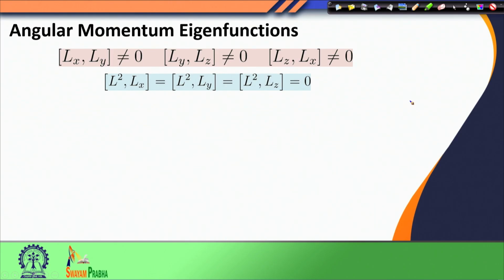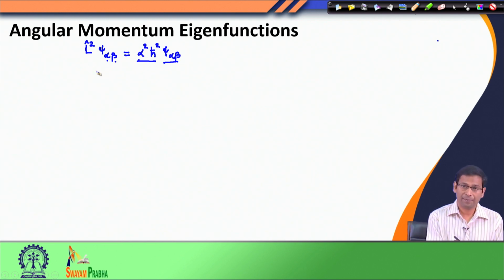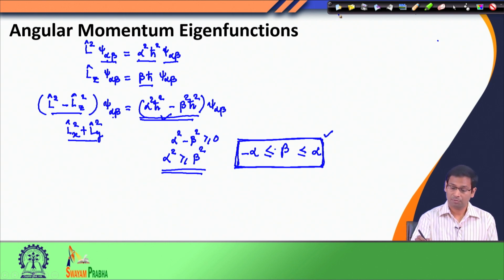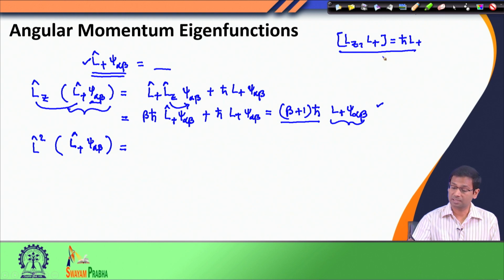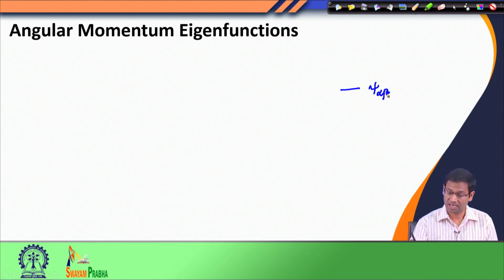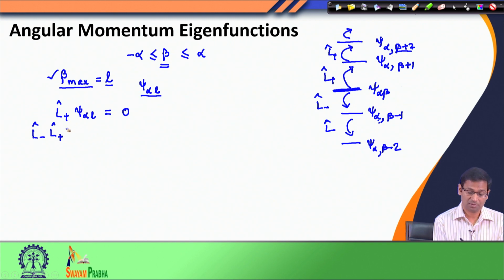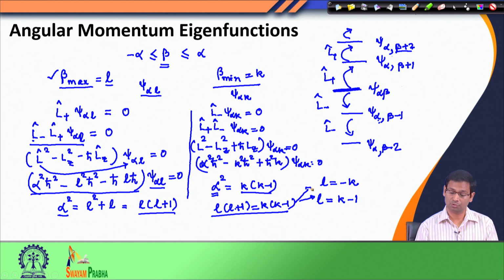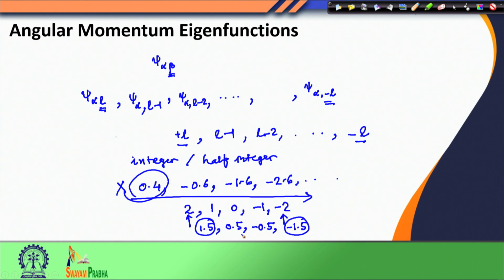Angular Momentum (Part - ll)